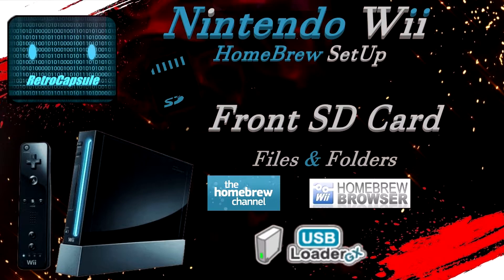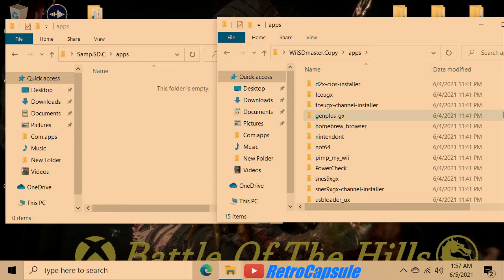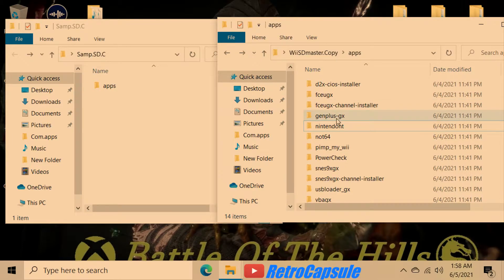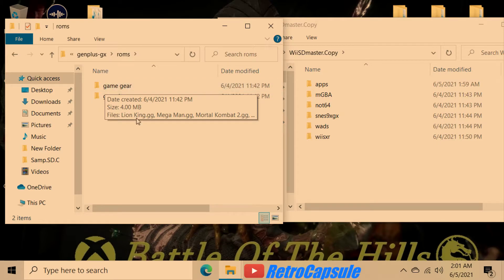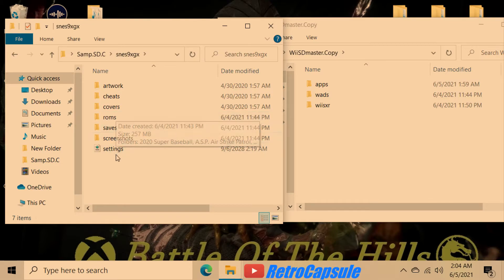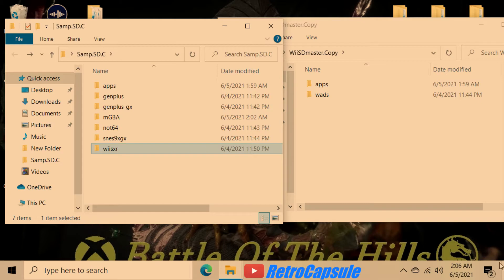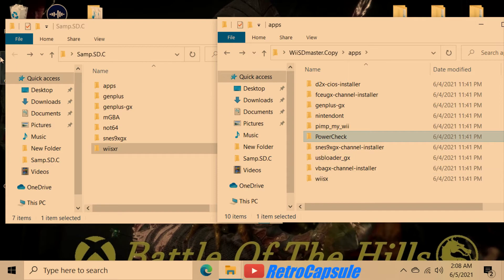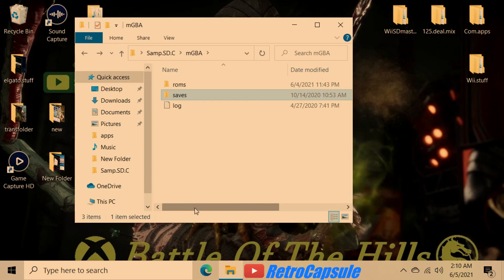USB LOADER GX /Wii SD CARD /HOW TO SET YOUR FOLDERS AND FILES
Front SD Card Layout of files and folders for Homebrew Apps and Emulators
. Quick Video of how it should LOOK.. my homebrew browser video has the link for the homebrew browser to get you started

STREAMING PC
DELL PRECISION 5810
CPU - e5 2695v3 - 14C-28T
RAM - 16gb DDR4 ECC Quad Channel @2133 MHz
GPU - GTX 1080ti 8Gb

GAMING PC
DELL PRECISION 5810
CPU - e5 2667v3 8C-16T
GPU - RTX 3060ti 8Gb
RAM - 32gb DDR4 ECC Quad Channel @2133

Budget Build
$78 - GAMING Dell Precision 5810 - ebay
$17 - e5 2667v3 - ebay
$28 - 32gb Ram Kit DDR4 ECC @2133 - ebay
$5 - LED LIGHT STRIP
$200 - ZOTAC RTX 3060ti 8gb

THX FOR WATCHING PC REALM.

For My NINTENDO Wii Heads Here are the Links to get you Started on Moding Your Wii.
Learn How to Homebrew your Wii - Patch for Online Play and More Check Out the CHANNEL.

If You Have Any Nintendo Wii Questions?? Let me know on LIVE CHAT...